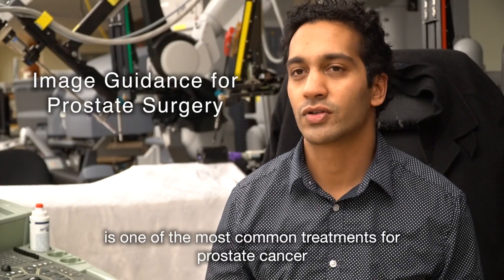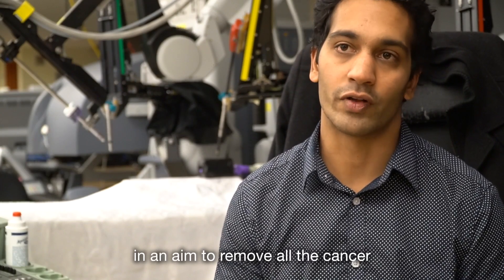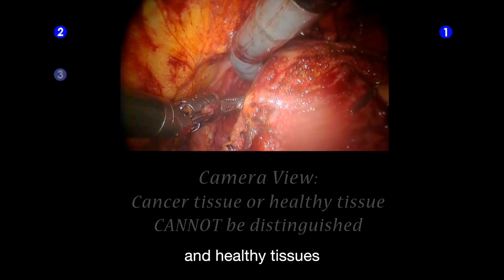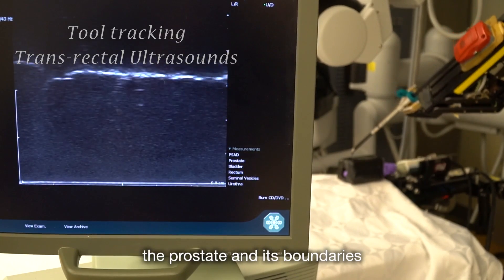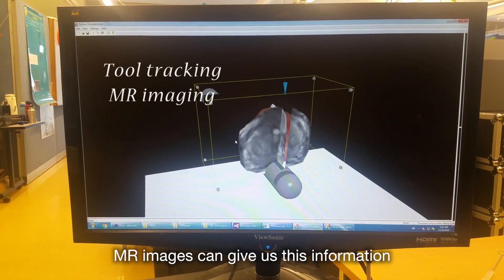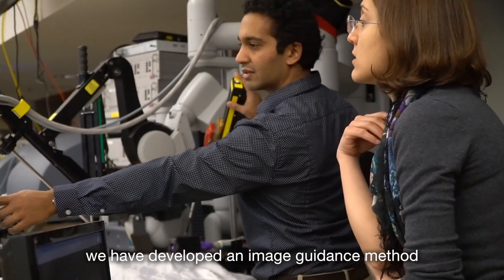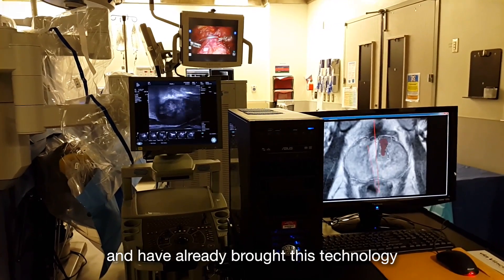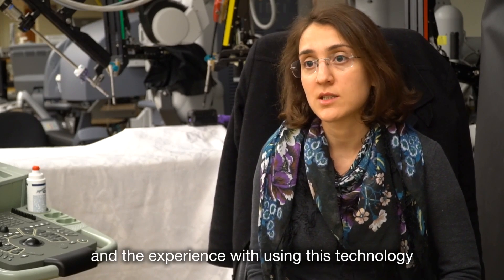Image Guidance - Tony Tang - University of British Columbia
My name is Tony Tang. I am currently in my third year at Electrical Engineering at UBC. I am always fascinated by researches done here at our department and want to know more about how they are conducted and what impact can they bring to people. While I enjoy learning engineering, I also have a passion in video production. I think it is a great way to share and promote ideas and attract attentions, especially for an influential and useful research like this image guidance for prostate cancer. I will continue my exploration around these two fields I love.